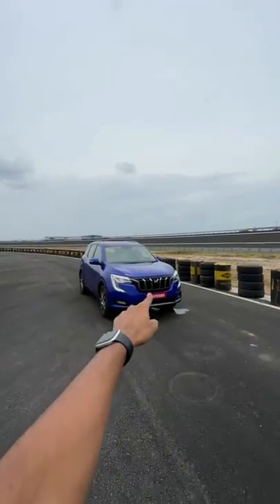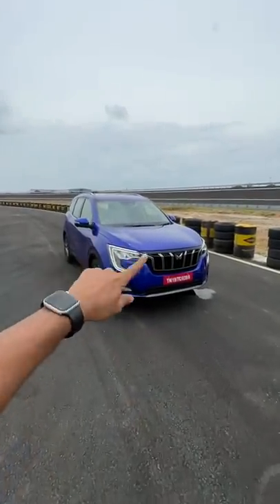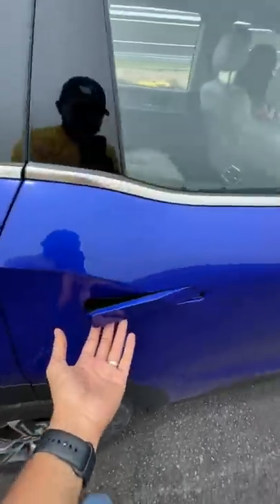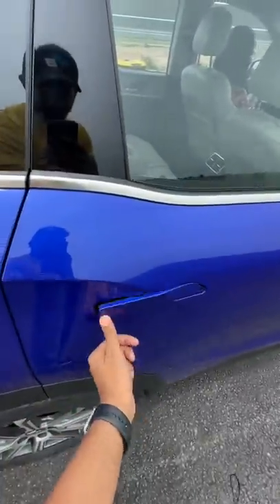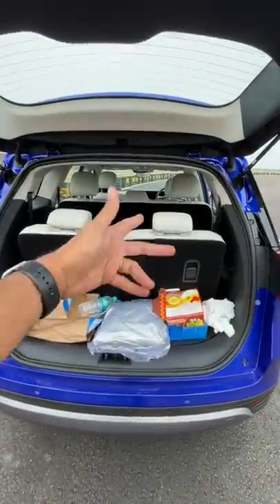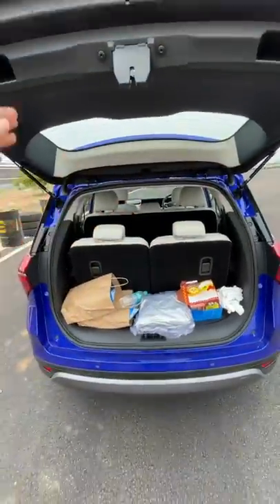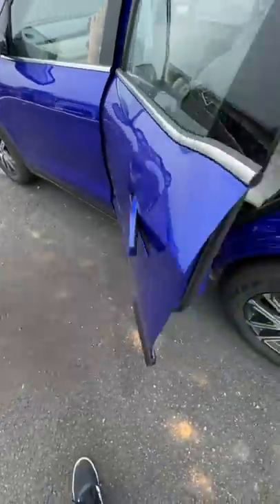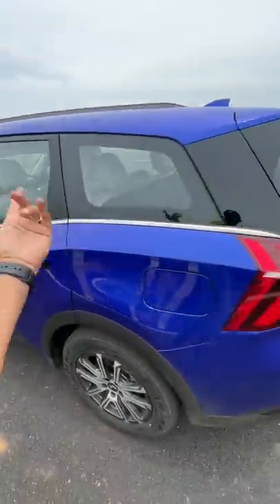Fingers Of Truth Got Hurt 😢